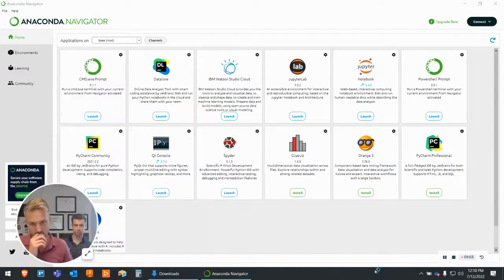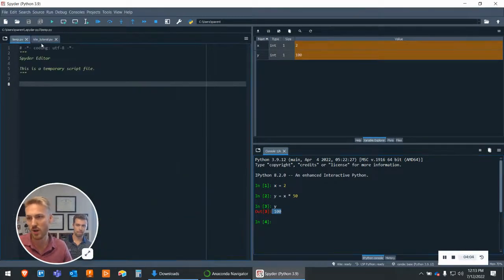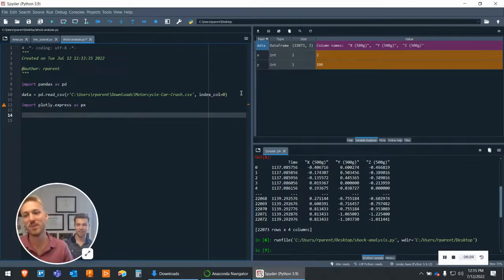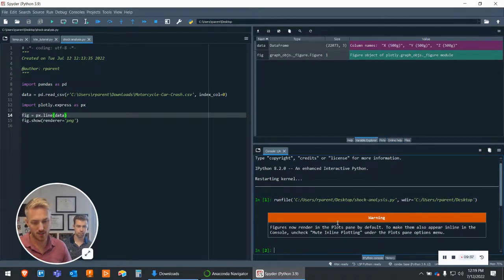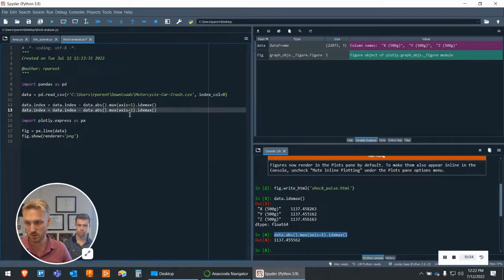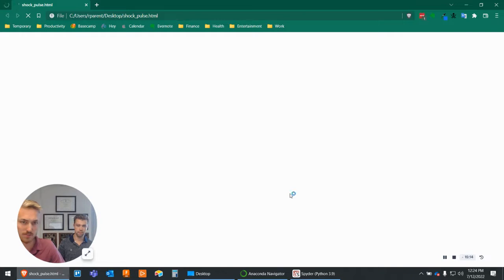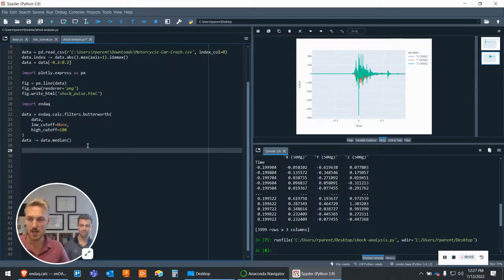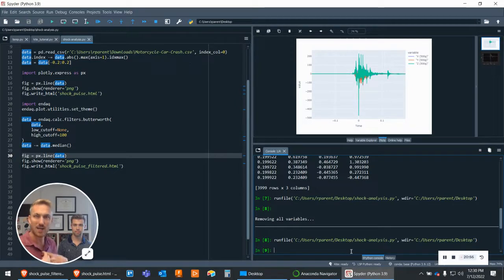Getting Started with Python: Spyder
In this video, Rob and Steve demonstrate how to get started in Python to analyze shock data in Spyder, which has a very similar interface to MATLAB. The video will include loading in data, plotting in the time domain, applying a digital filter and saving both the script and plots for later reference.

For more shock, vibration and analysis resources, check out some of our blogs:

► How To Develop a Vibration Test Standard PSD from Experimental Data [Free Software Download]
► Why the Power Spectral Density (PSD) Is the Gold Standard of Vibration Analysis